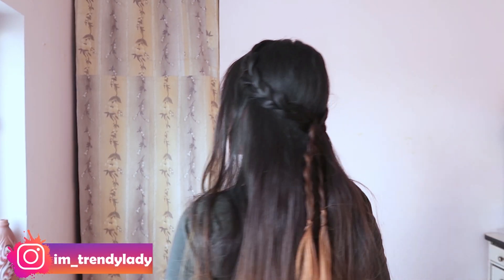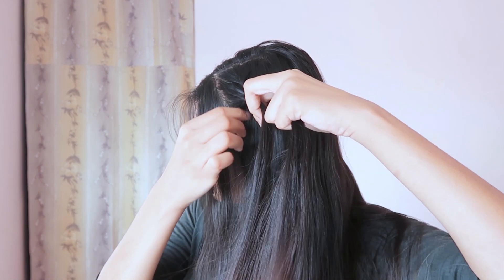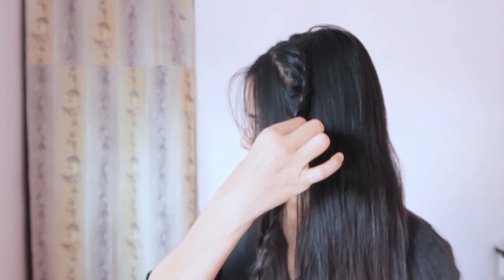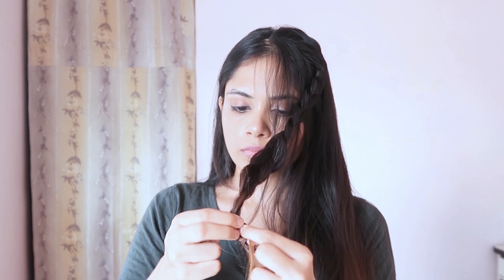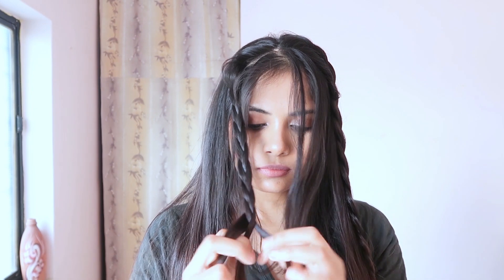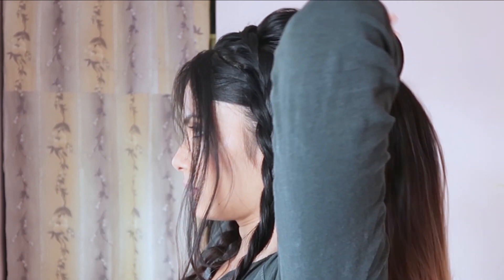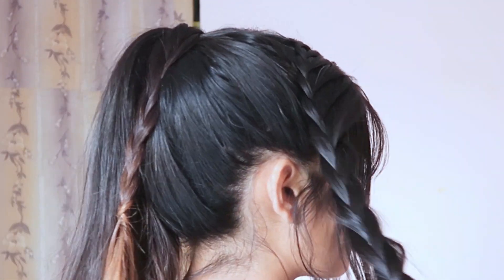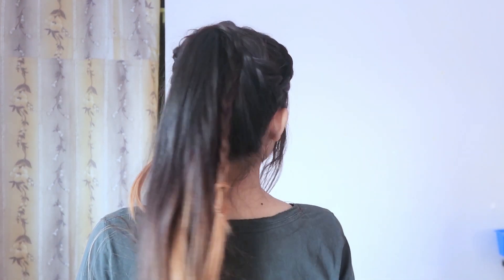2 Easy Hairstyles /Open Hair & Ponytail Hairstyle For Meidum To Long Hair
Hi, Everyone

PRODUCTS USE

2 Min Easy Bun Hairstyle For Medium Hair | DIY Quick Hairstyle For School, College & Work

2 Min Easy Bun Hairstyle For Medium Hair | DIY Quick Hairstyle For School, College & Work